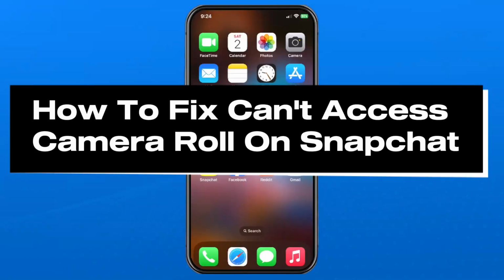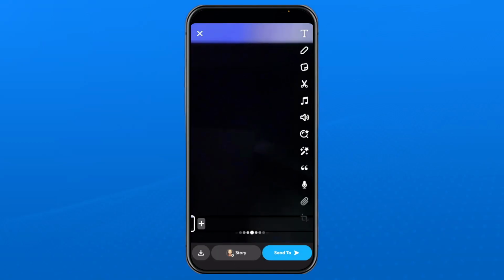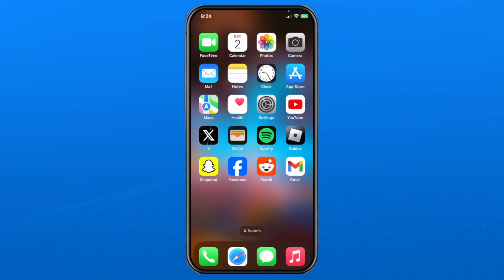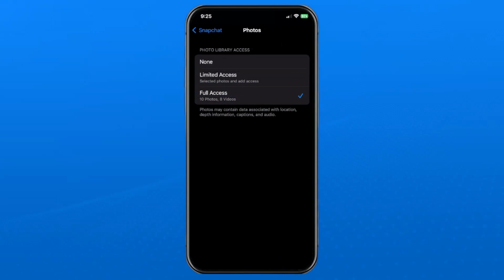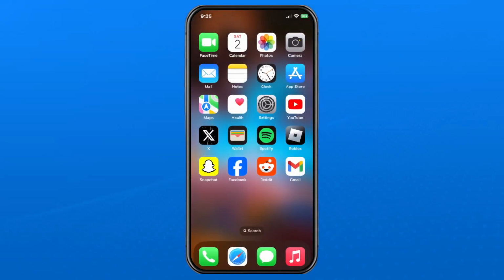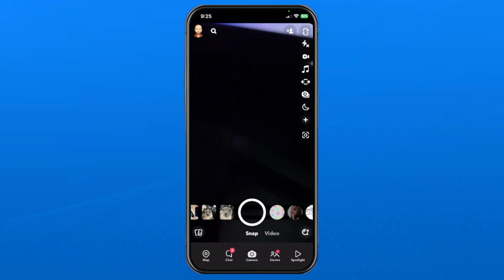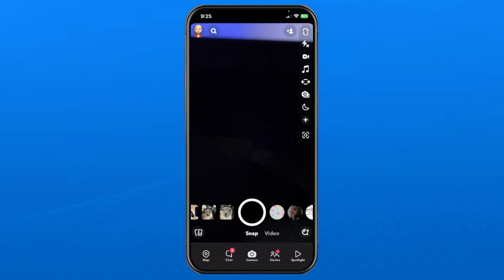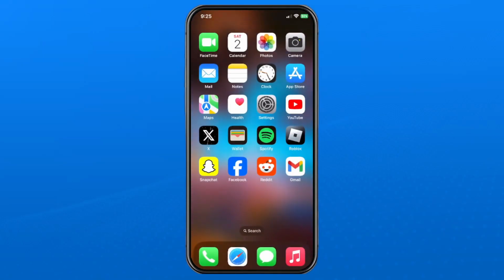How To Fix Can't Access Camera Roll On Snapchat - 2024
How to fix can't access camera roll on Snapchat? In this guide, I show you how to fix it when you can't access the camera roll while using the Snapchat app on your iPhone or iPad. Hope this helps!